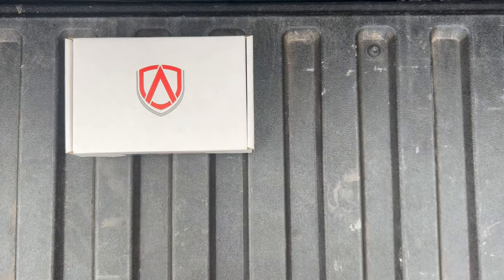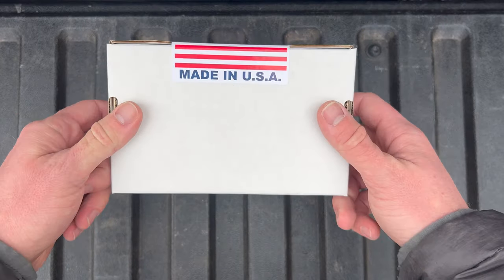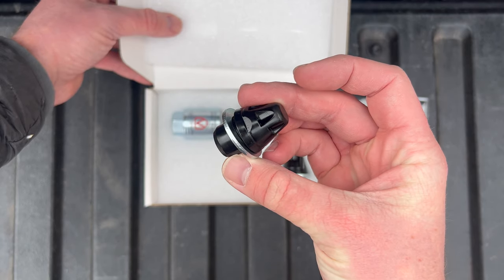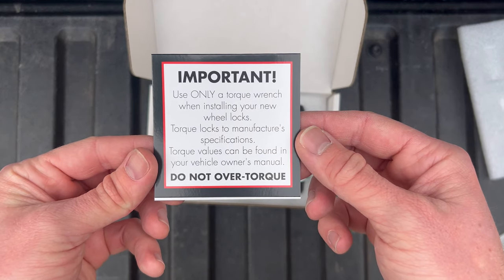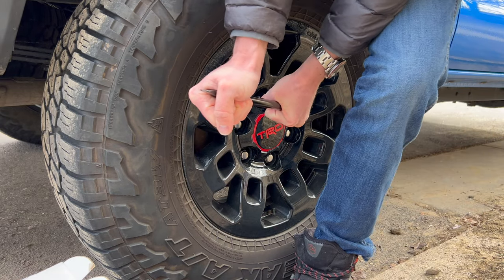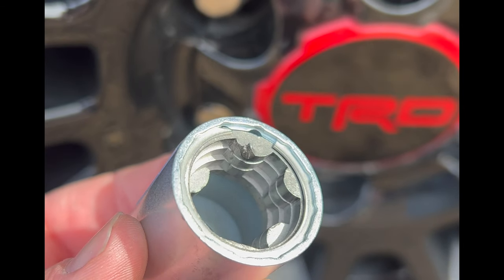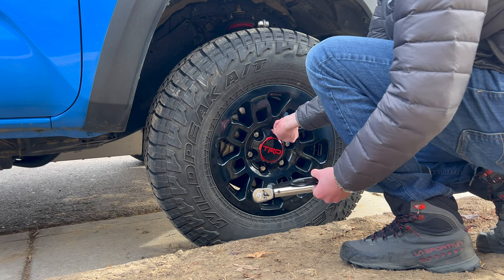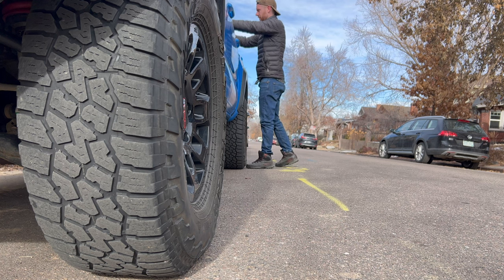[4K] Unboxing and Installation | Advanced Wheel Locks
Today we’re unboxing and installing locks from Advanced Wheel Locks